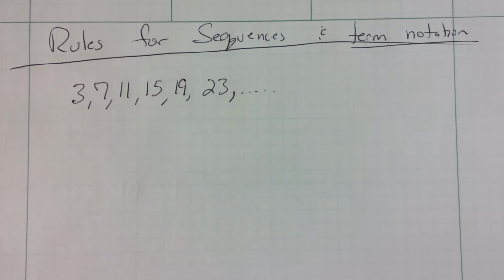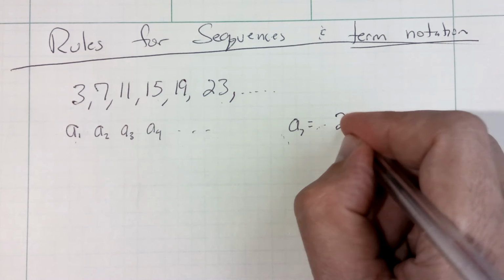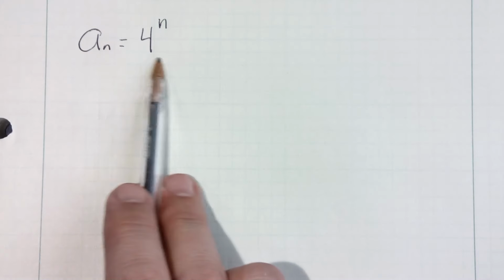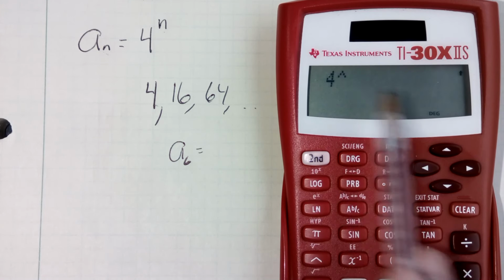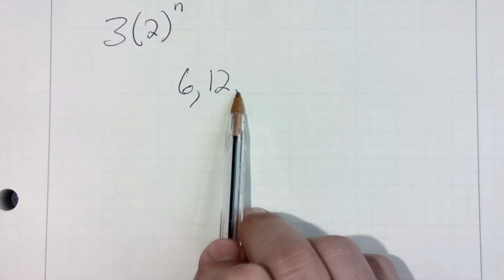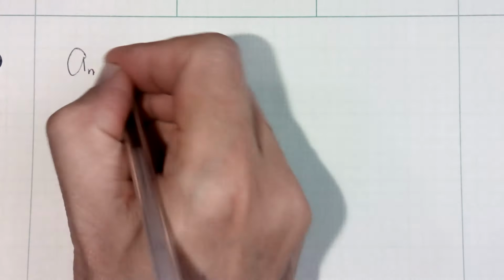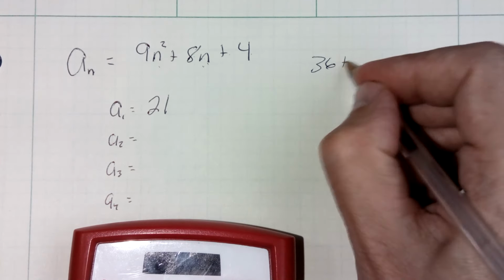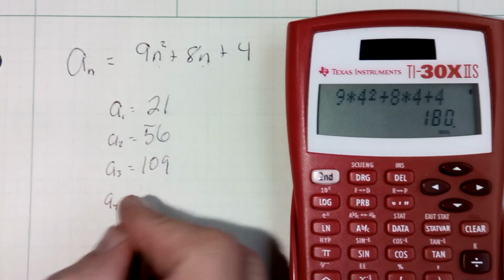Sequences (rules and notation)